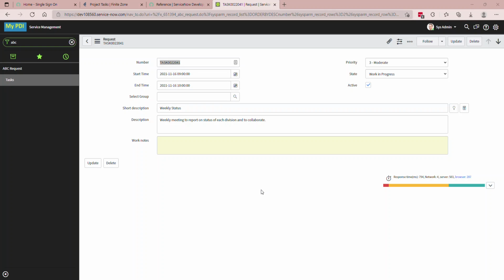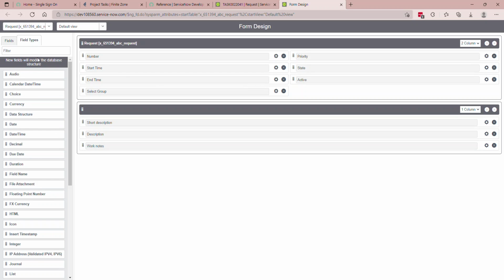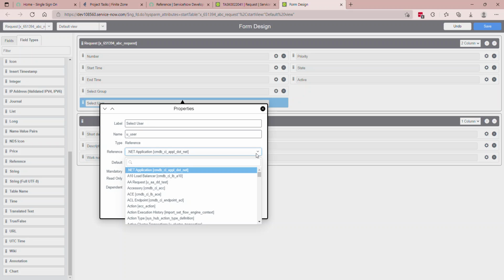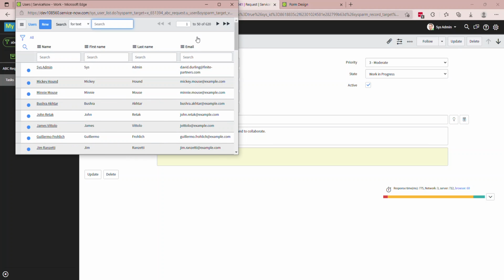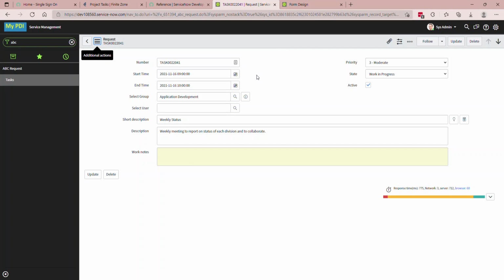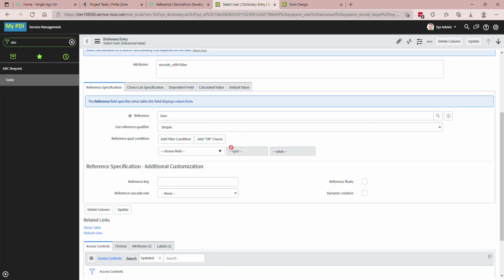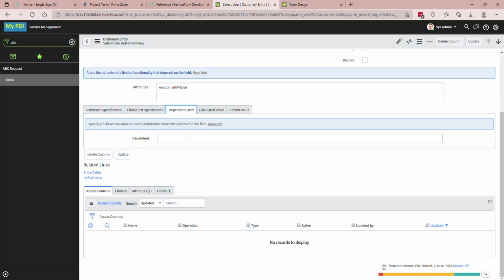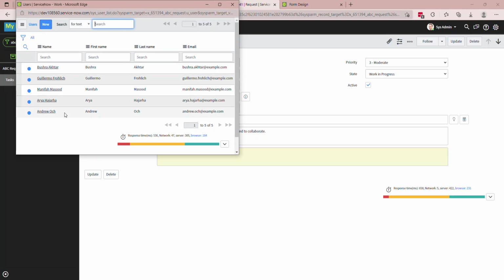How to Add a Reference Field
This video walks through adding a simple Reference field and then making it dependent on another field.